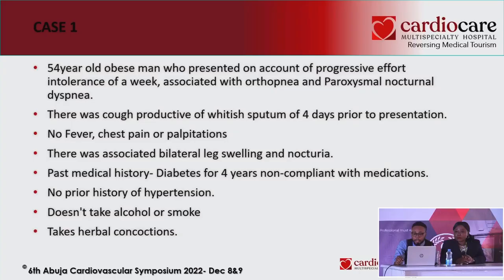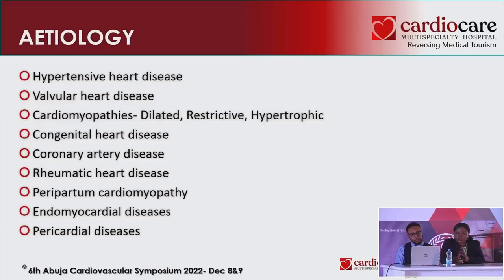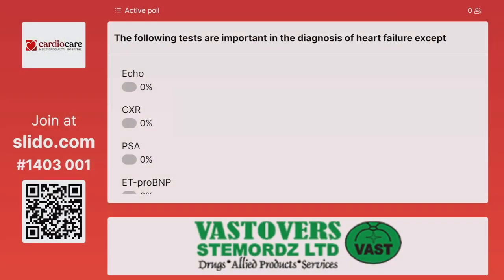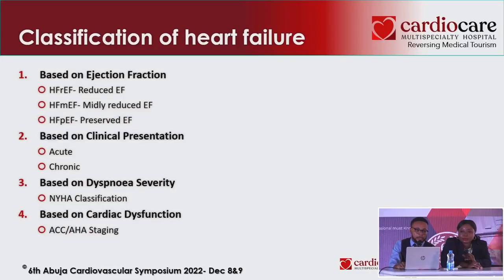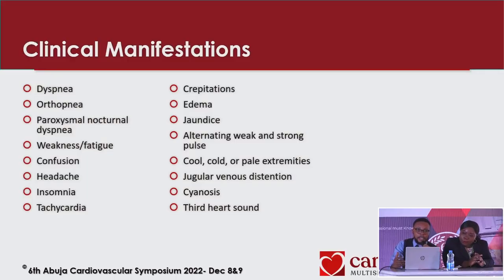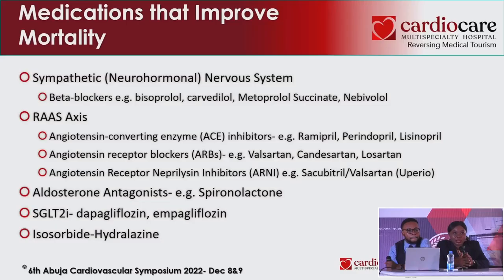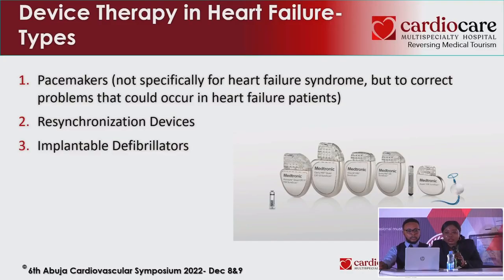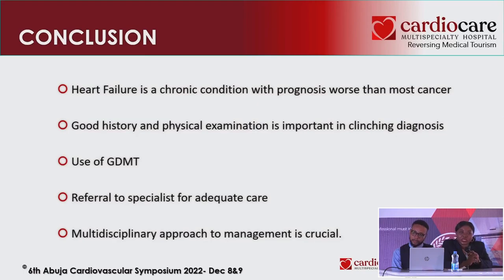ACS 2022 Day 1 Heart Failure By Dr. Maryam Inuwa